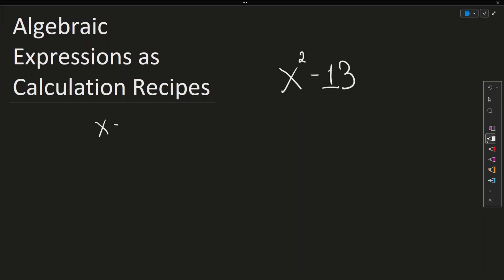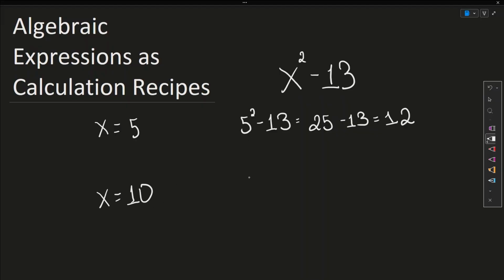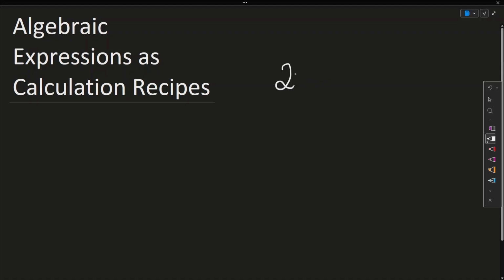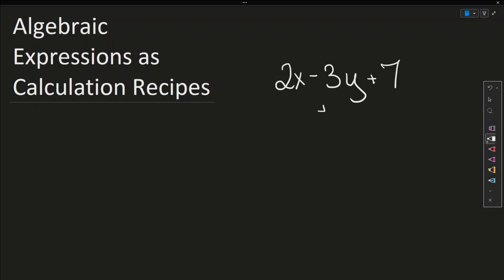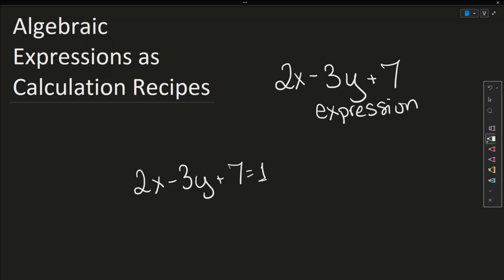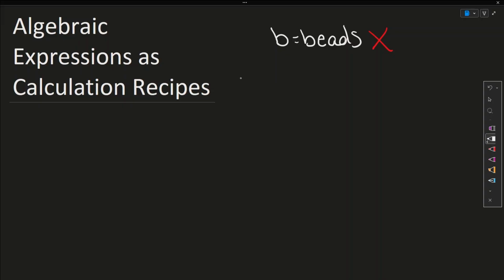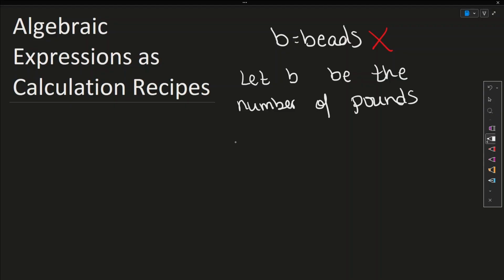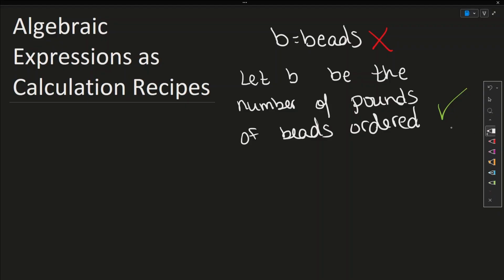Algebraic Expressions as Calculation Recipes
This video explains algebraic expressions as calculation recipes that work for many possible numbers. We define algebraic expressions, look at examples, and review important reminders for using variables correctly.